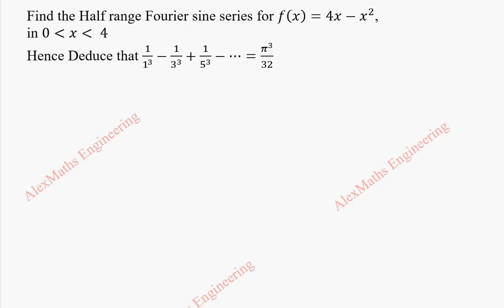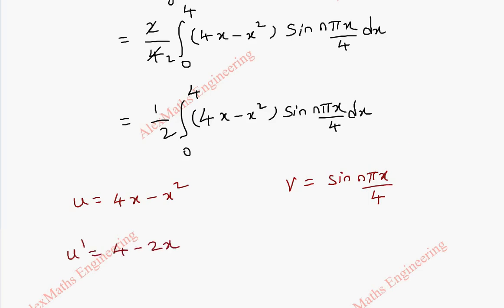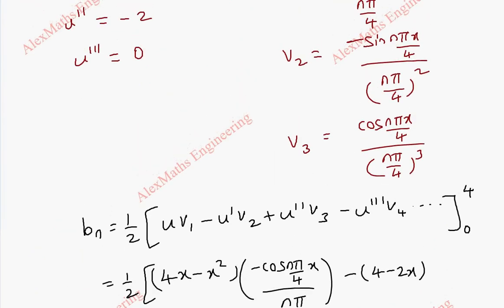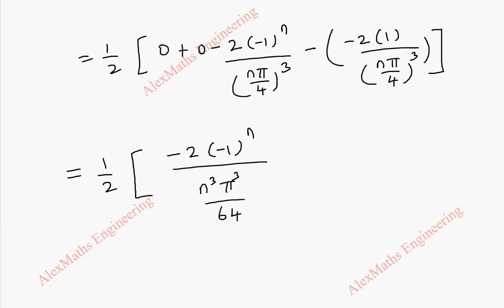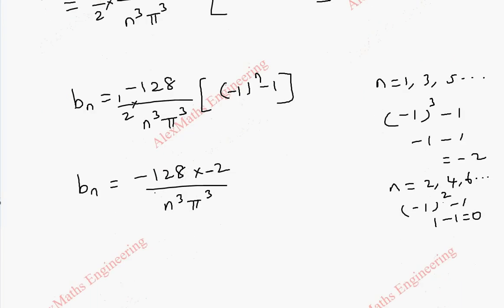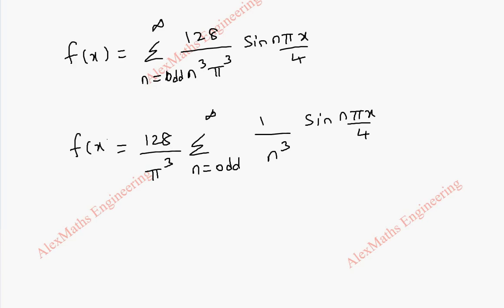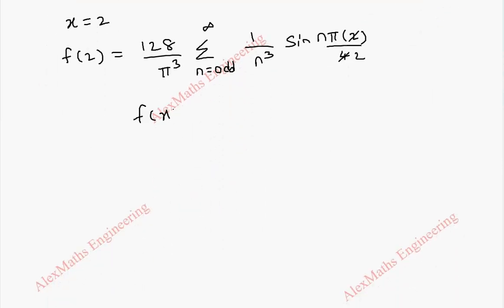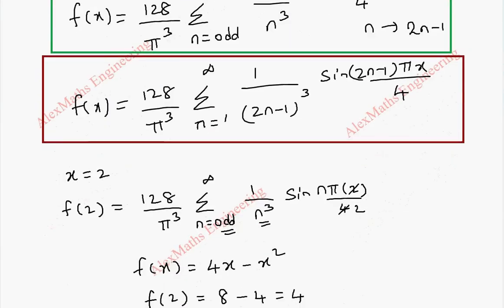Fourier series | Half Range Sine Series Problem 7 | Engineering Mathematics